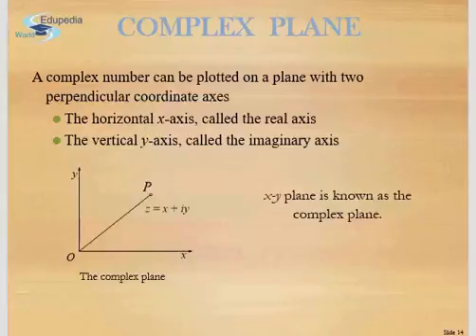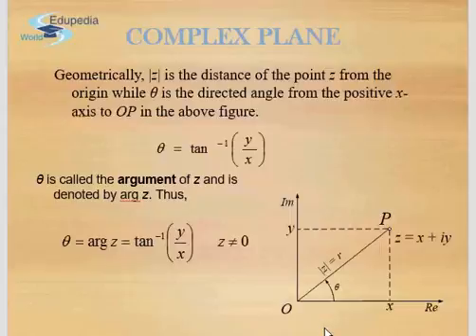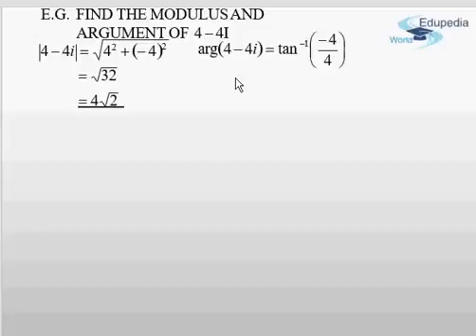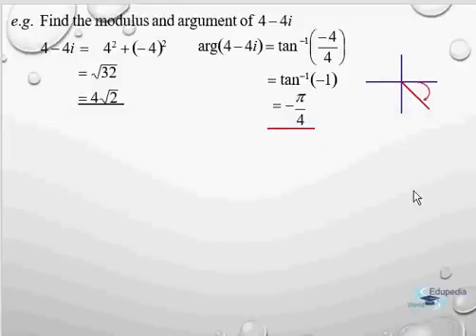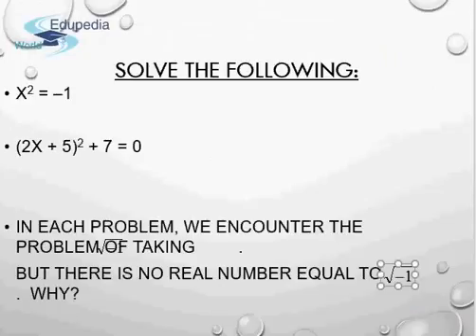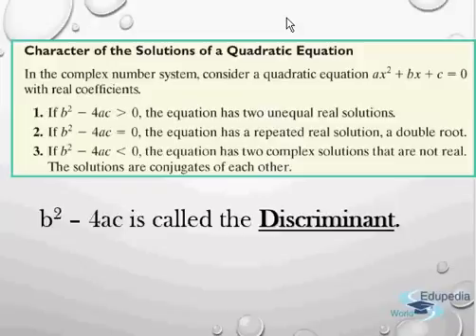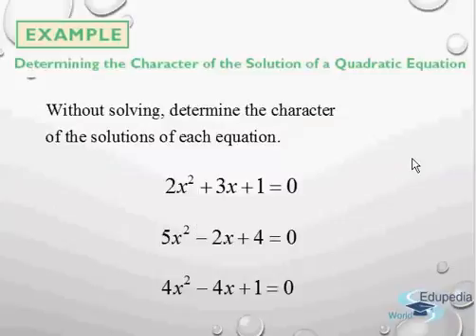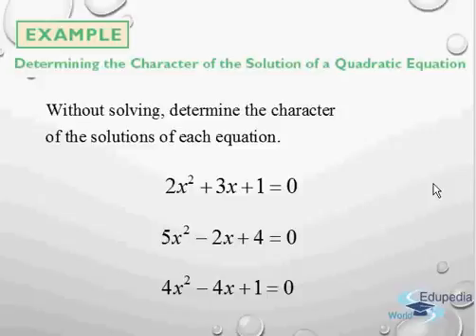Complex Number - Complex Plane | Finding Argument in the Complex Plane (Part-6)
COMPLEX NUMBER
COMPLEX PLANE

The Argument we used in the Complex Plane,
Ways of finding the Argument,
Finding Modulus and Argument,
What are the role of the complex number,
Solving quadratic equations in the complex number,